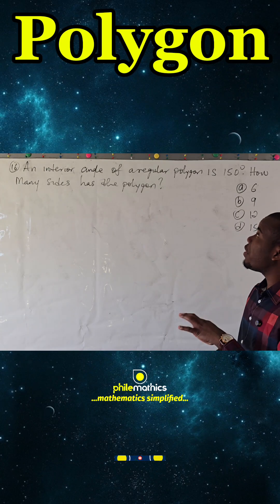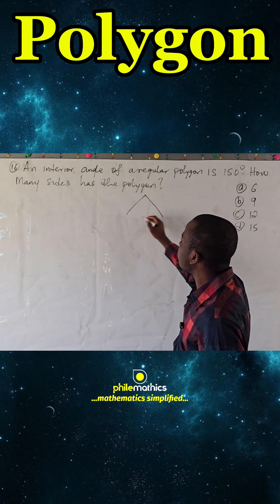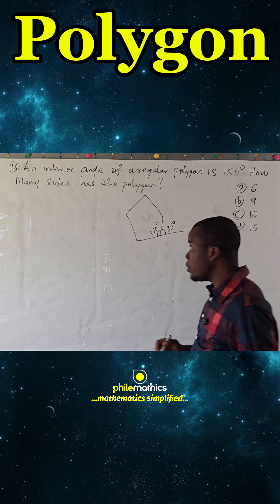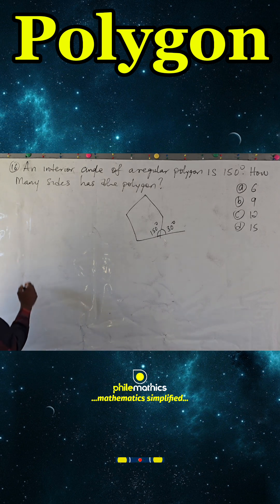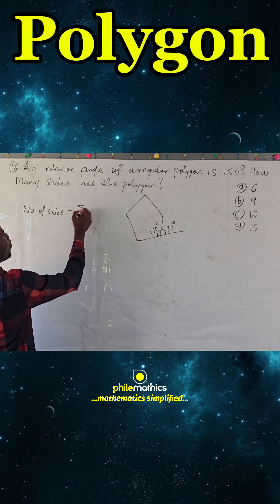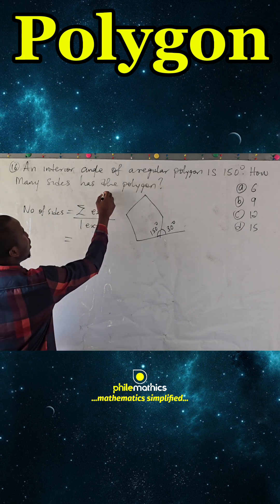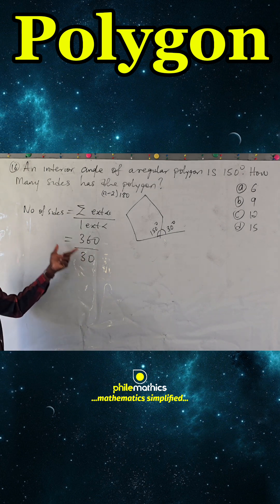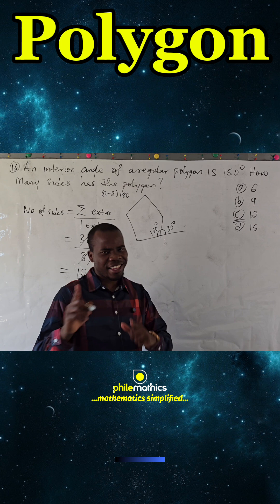How to Find the Sum of Interior Angles in a Polygon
Polygon,
Interior Angles In A Polygon,
Geometry,
Mensuration,